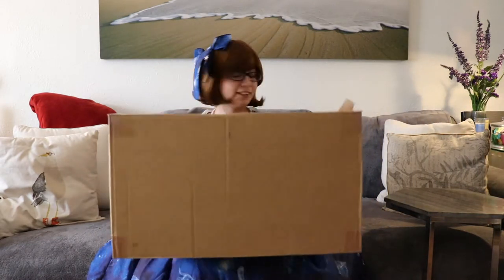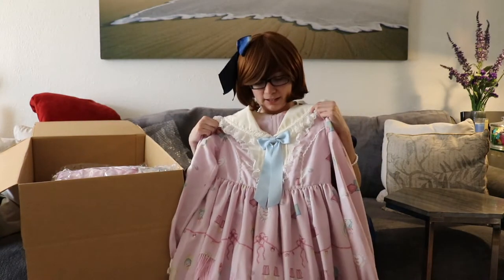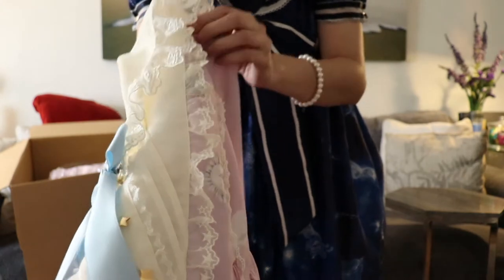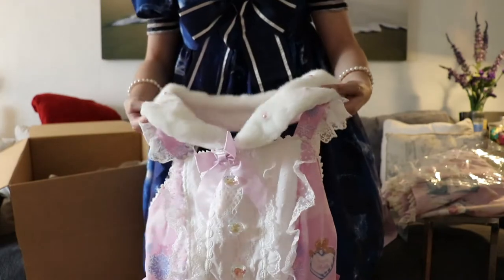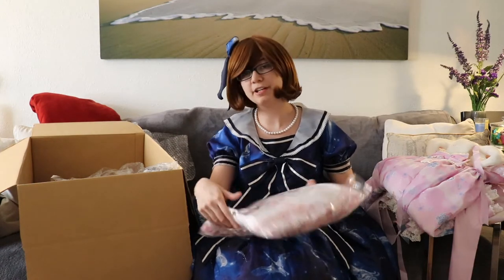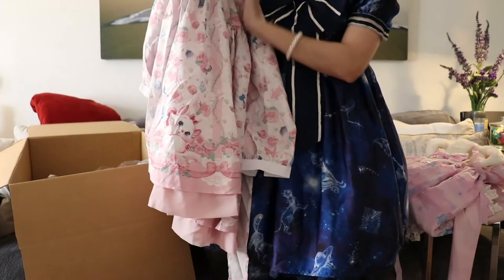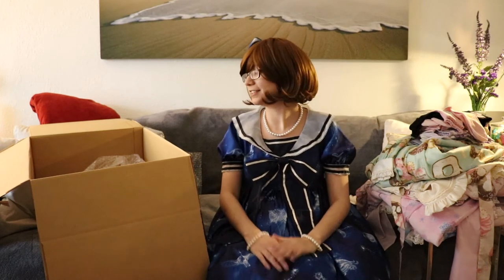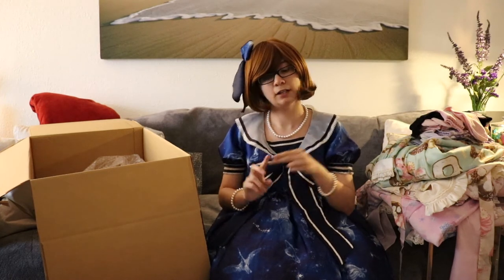Japonica Angelic Pretty Haul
Here is my lolita haul from Mercari and Fril. I used Japonica as my shopping service and I absolutely love them!

Low key still crying about how my sock rolled down. I know some people use double sided tape to avoid this, but I never bother with it. orz

Background Music